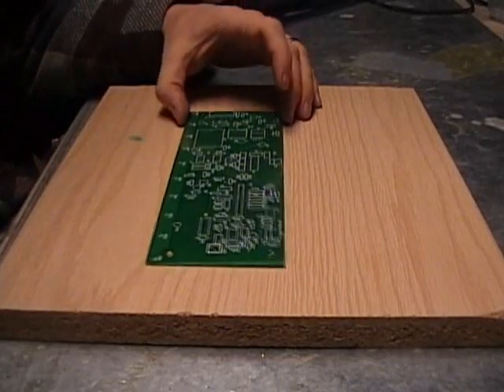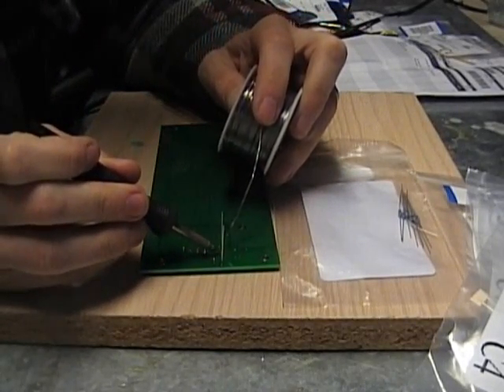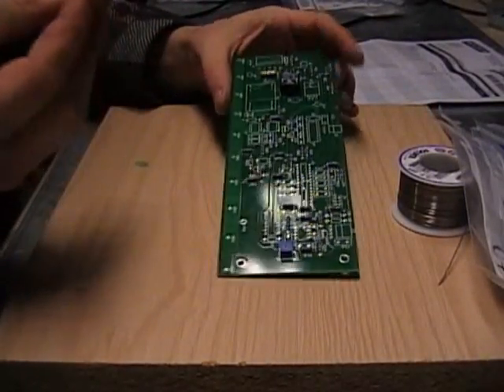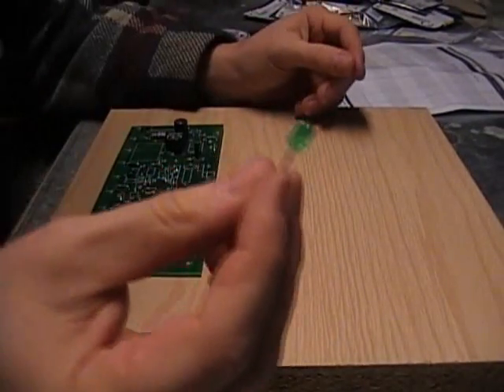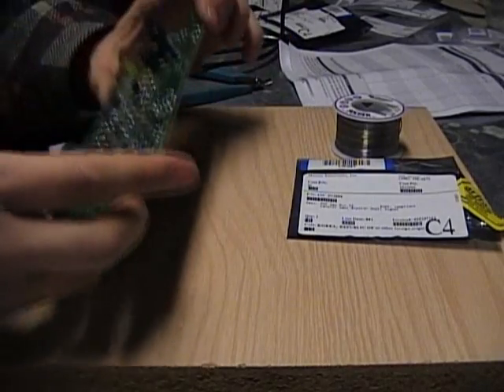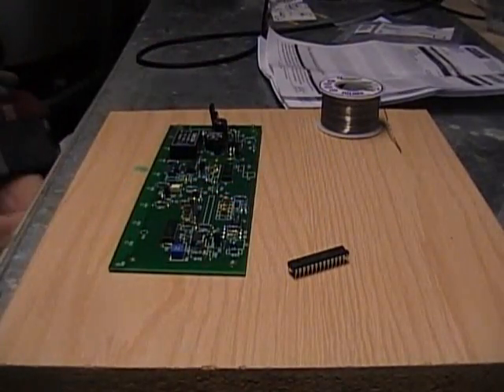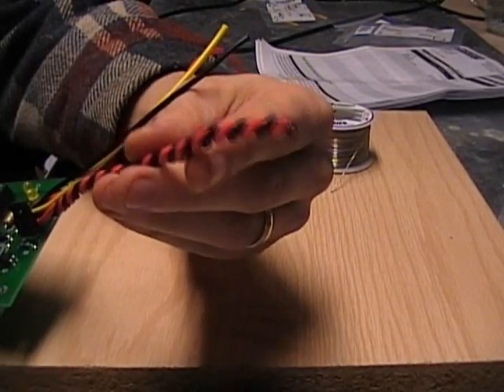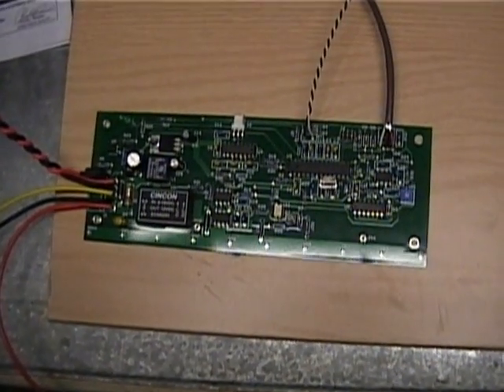Soldering the control board for the 144v 500amp controller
This shows all of the steps of soldering the control board from start to finish.  I show how to verify the correct orientation for each of the component types and how to solder to the ground plane.